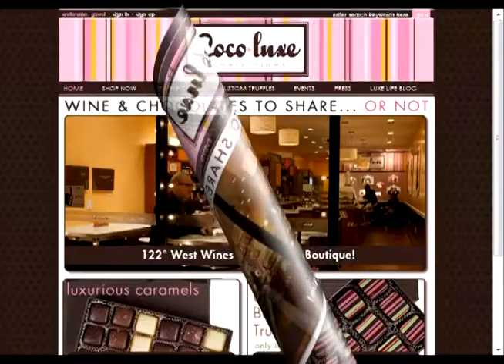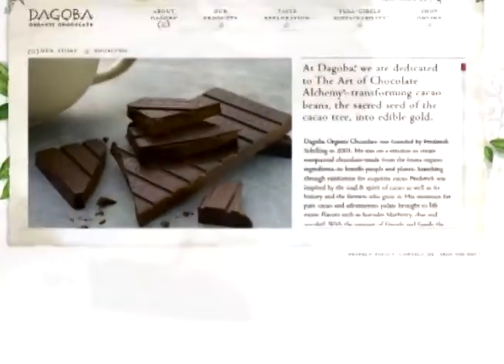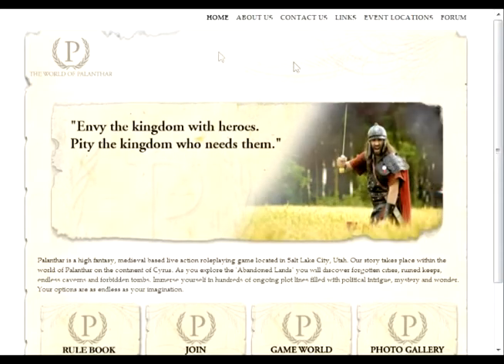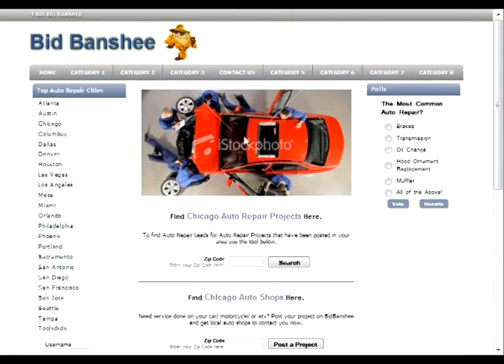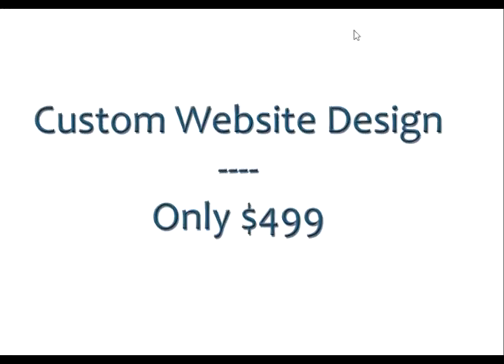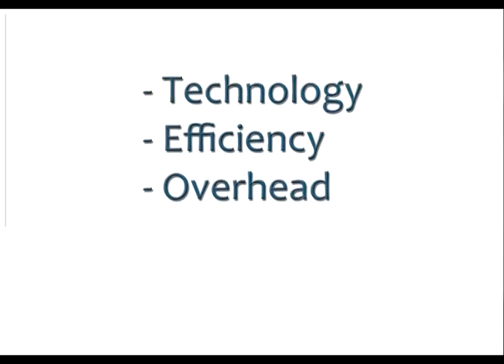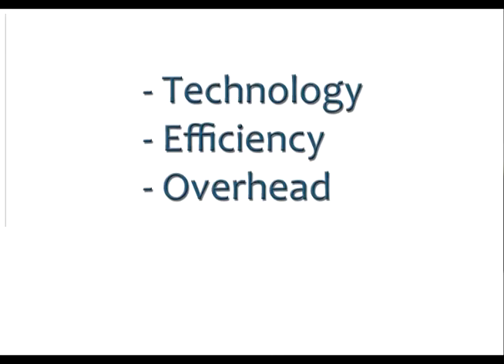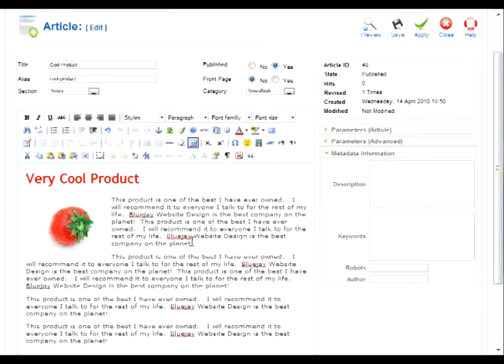Custom Website Design for $499.mp4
To explain how custom website design is possible for only $499 I have created this quick video.  I also show you examples of some of the work I have done.